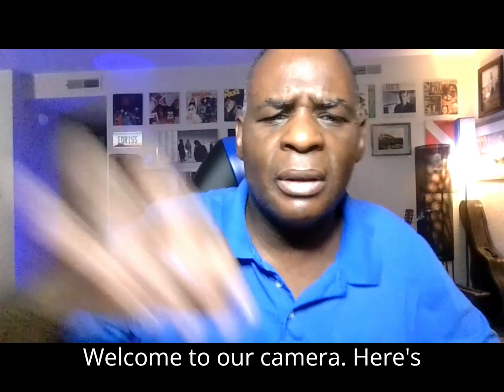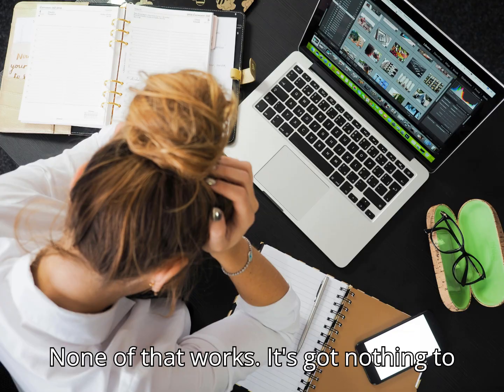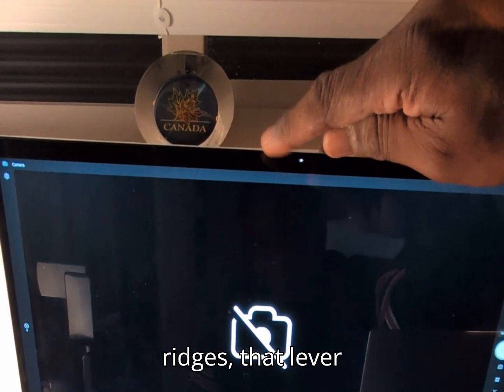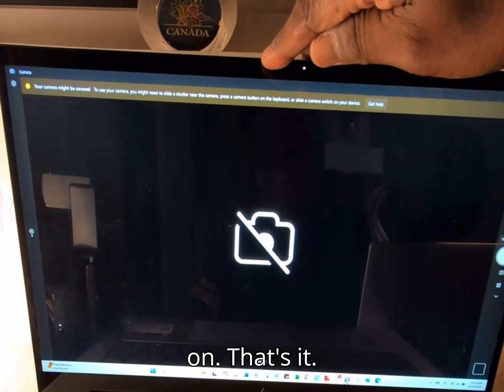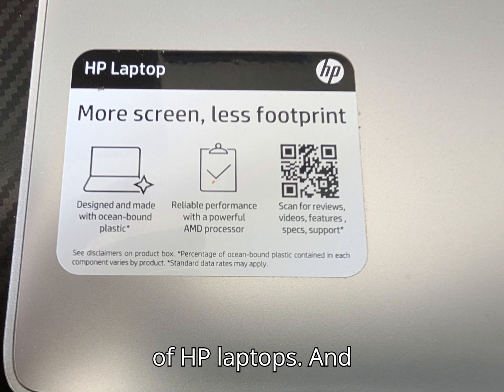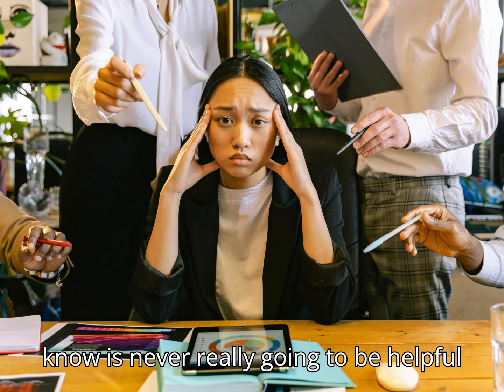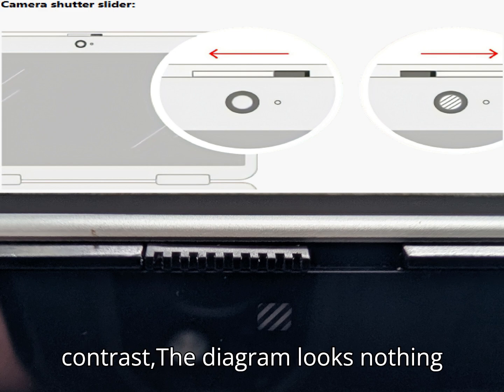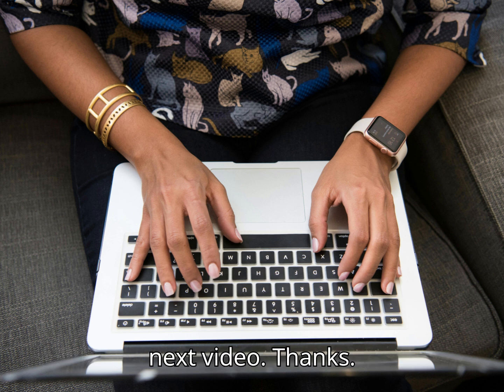hp ENVY Camera Not Working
The camera on my hp ENVY laptop all of a sudden just stopped working. WHY??!!
Of course..., it's a simple solution.

Original Music by Edriss Alexis (MidNiteBone)

annoyed chick w. long blonde hair - Photo by Andrea Piacquadio https - pexels-olly-3812739.jpg

miserable millie girl @ comuter - pexels-energepic-com-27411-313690

Grumpy black girl near wall - Photo by Monstera Production from Pexels

Nothing to do w.ea other - Collection of Sport Dolls

Man Using Turned-on Macbook Pro on White Printer Papers